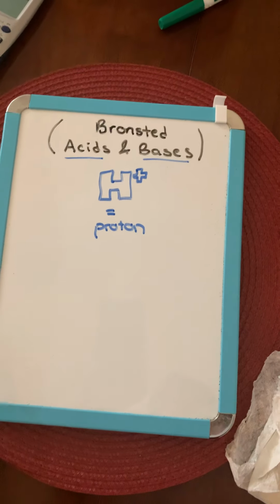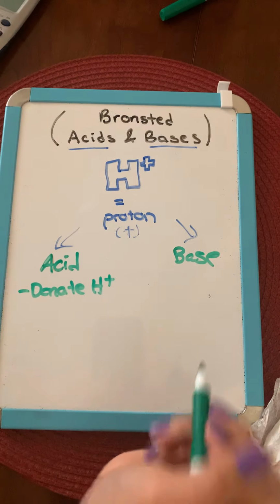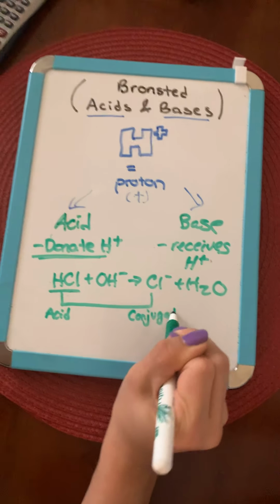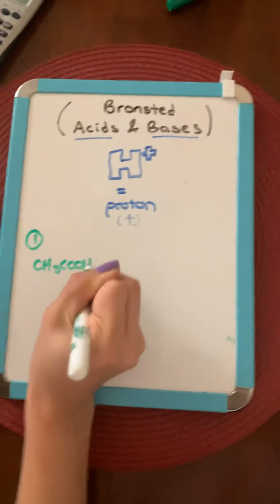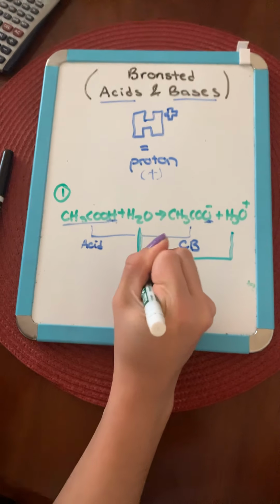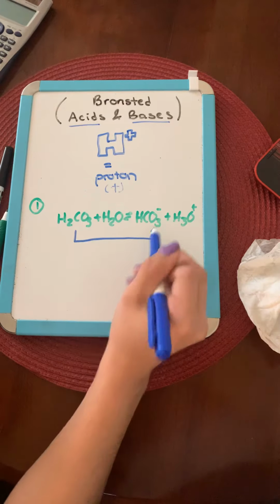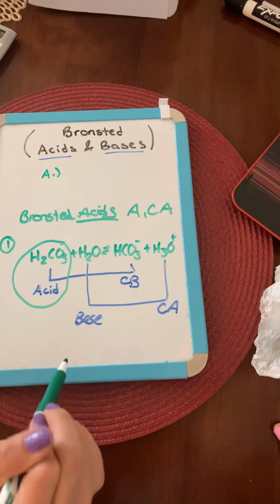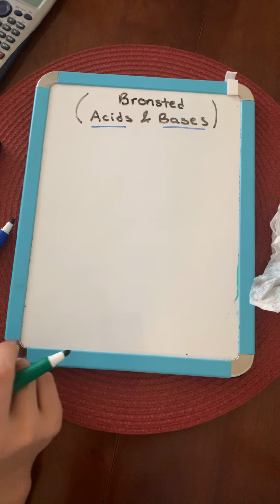Module 9: Bronsted Acids/Bases Part 3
Part 3 of Module 9 covering Bronsted acids and bases